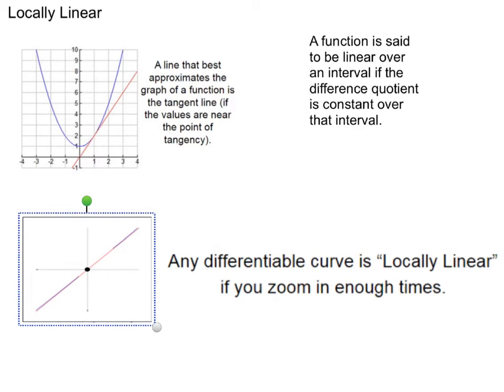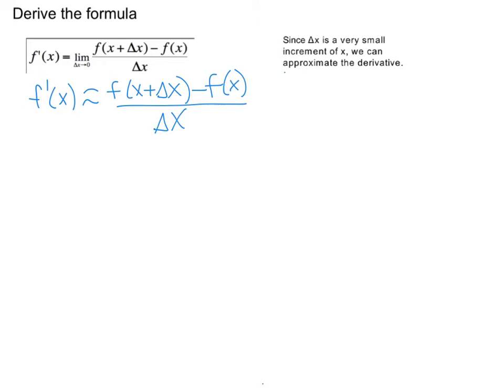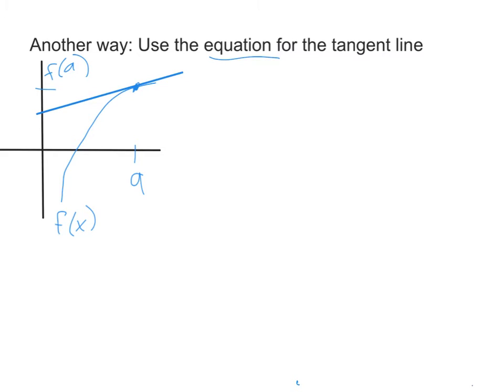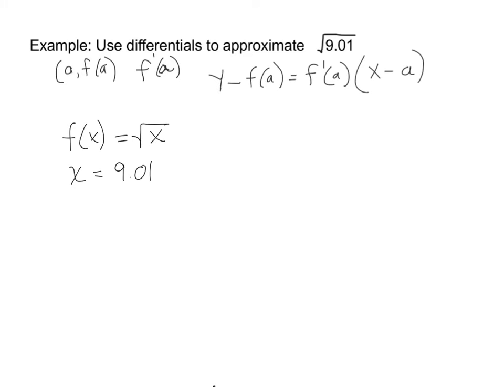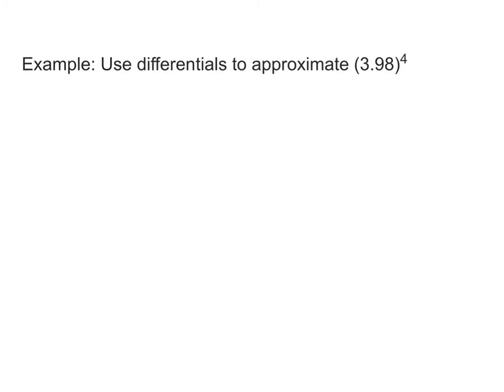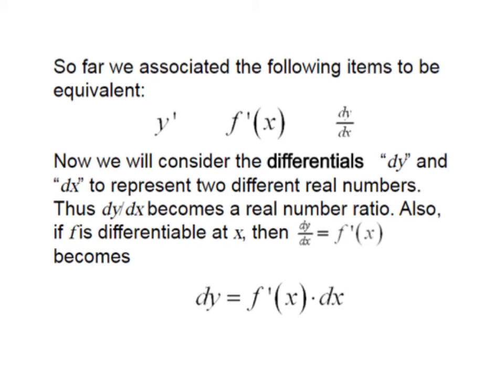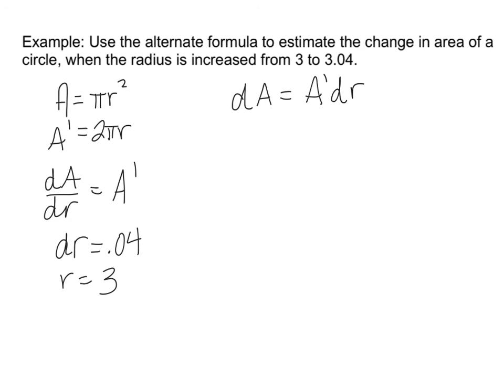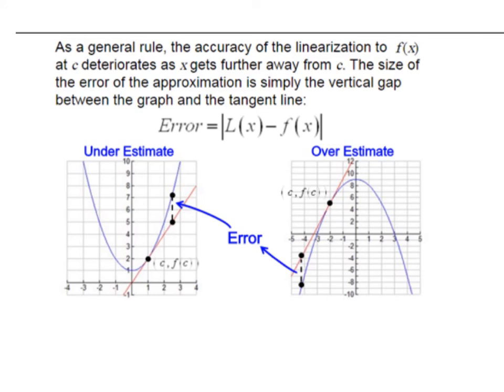C 3 Differentials and Local Linearity updated